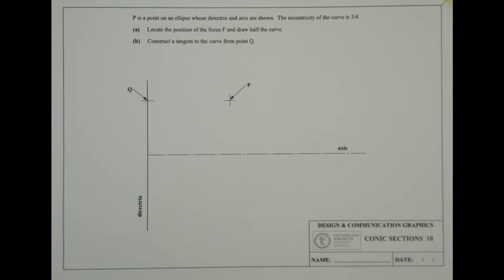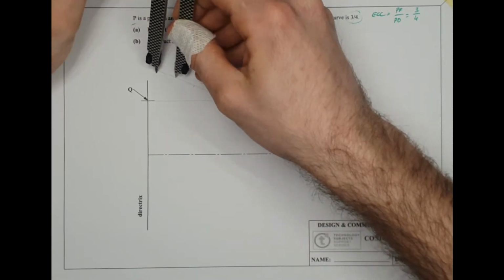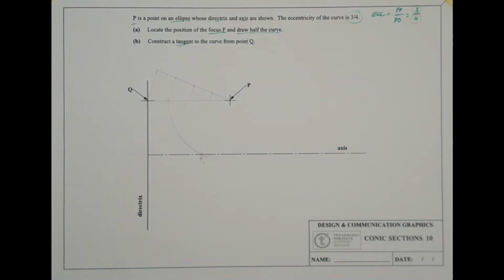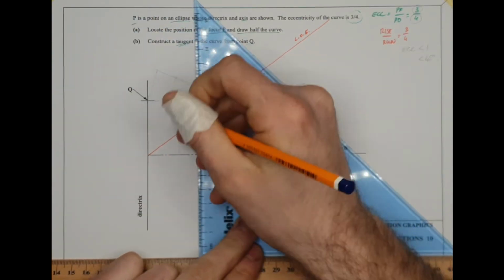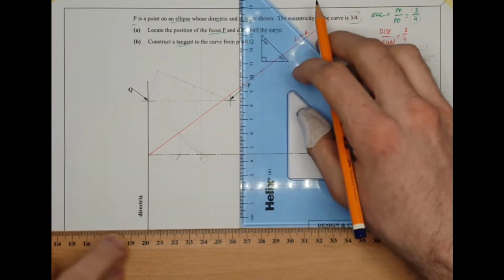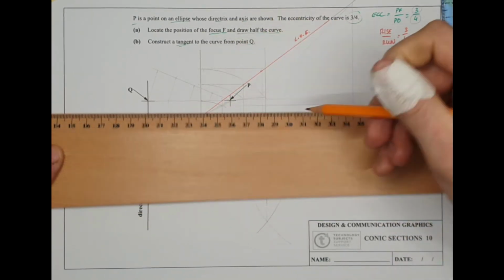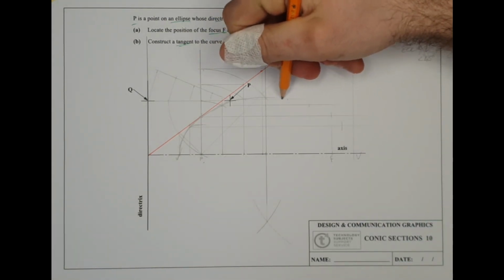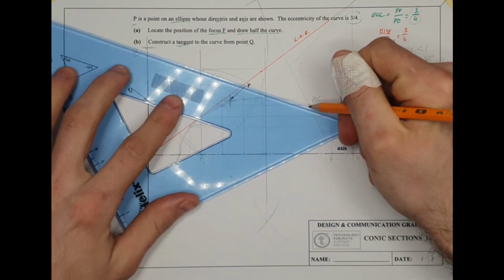Conic sections sheet 10